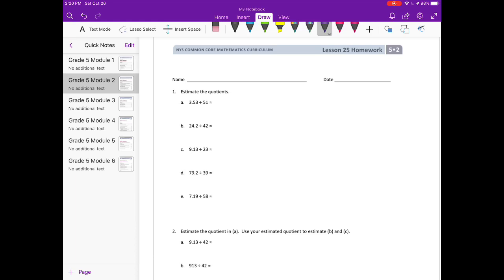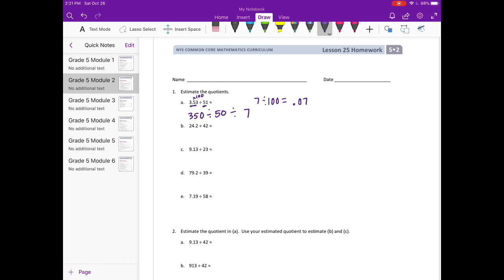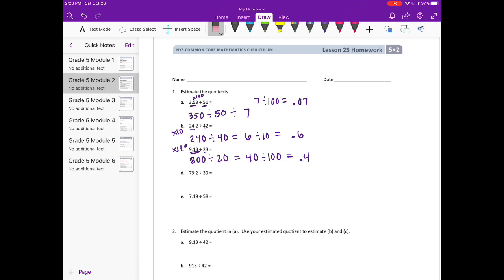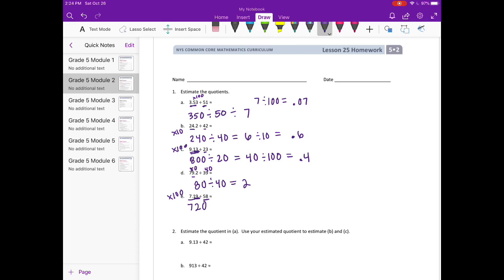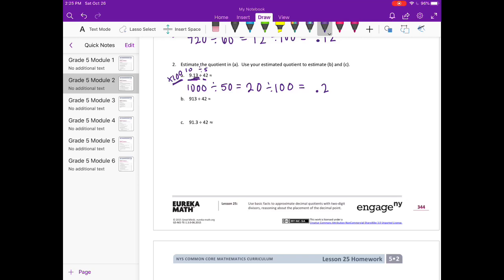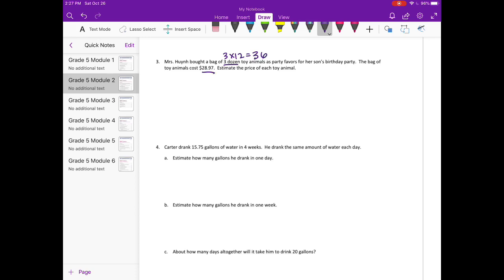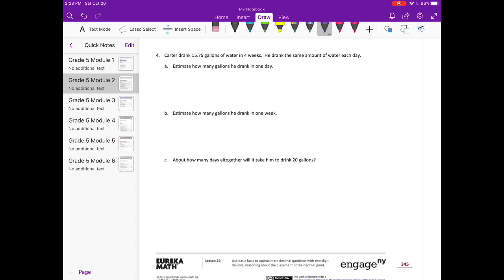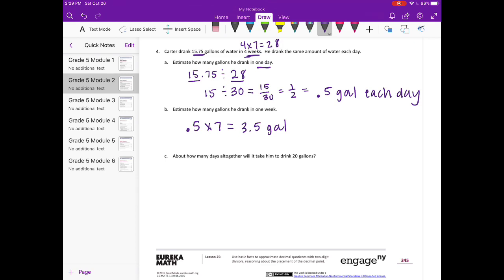Engage NY // Eureka Math Grade 5 Module 2 Lesson 25 Homework